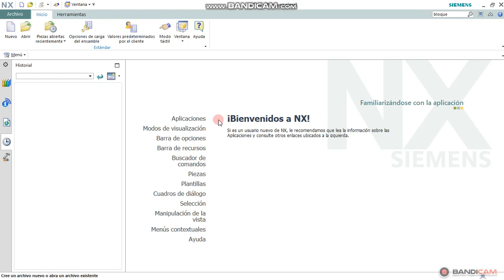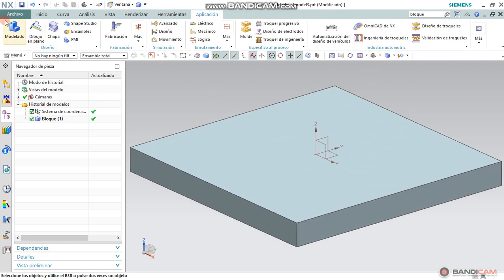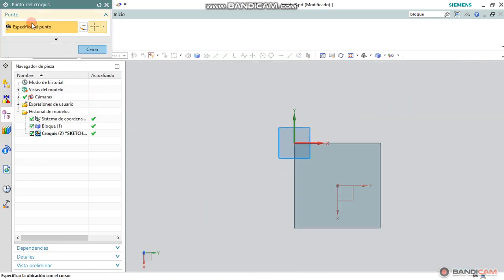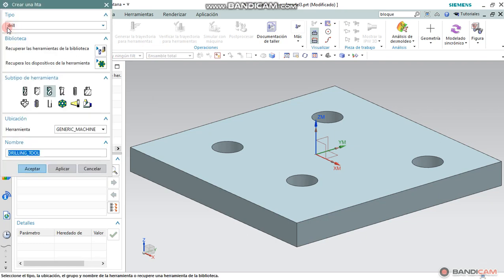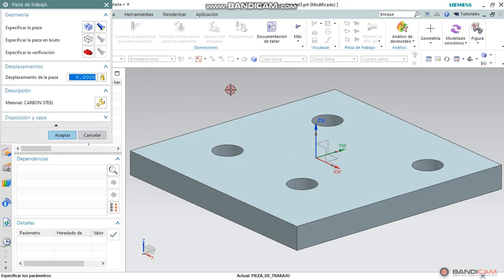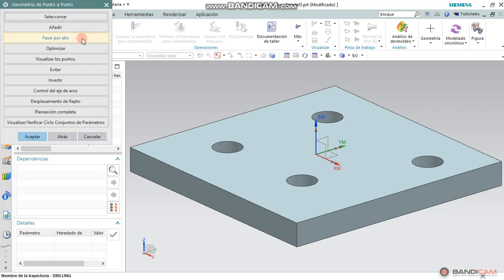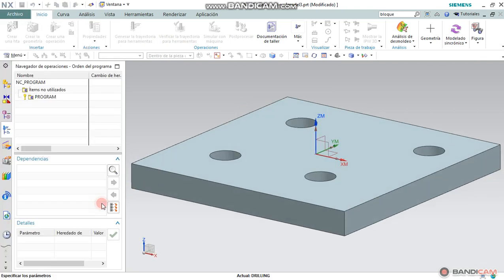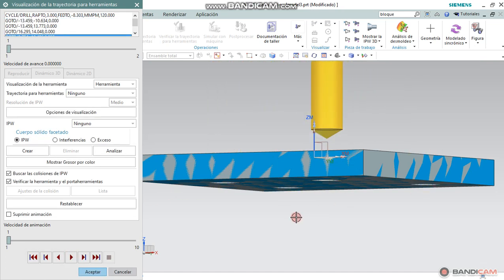Drilling operation in NX10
Easiest way to program a drilling operation in NX10